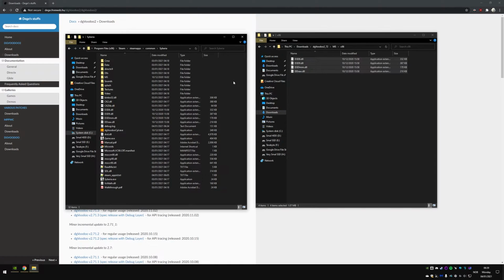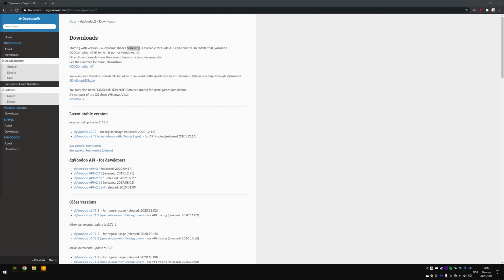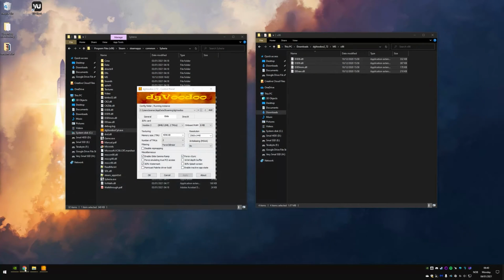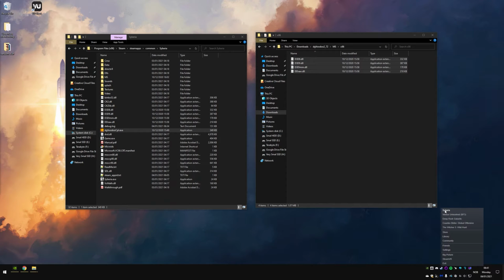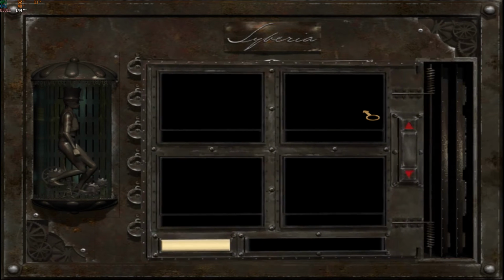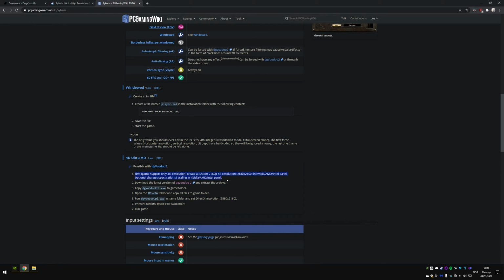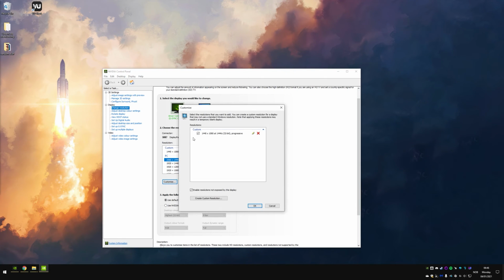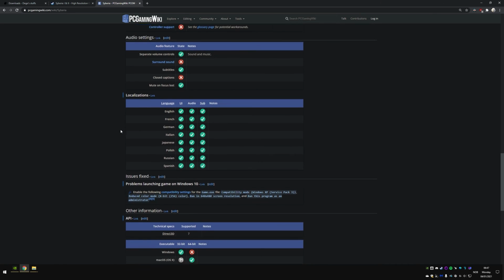How to play Syberia 1 & 2 at higher resolution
In this video I'll show you how to play the games Syberia 1 & 2 in higher resolution. I play it at 2560 x 1440. It is done by using the software dgVoodoo2 (version 2.72).

And yes, I'm unsure if you need to create a custom resolution. If you are not able to get the right resolution try to create a custom resolution in your GPU control panel. I only show you how to do that with Nvidia in this video. Edit: I have started the game without a custom resolution in the Nvidia control panel without having issues. It might seem like you don't need a custom resolution. If you got issue running the game a at all after running dgVoodoo2  I would try to add a custom resolution.

Also note that enabling texture filtering (Force anisotropic 16x) in dgVoodoo2 makes the graphics look much better than running it disabled. This is why  I said I thought the graphics looked a bit degraded.

Do you have issues where your mouse is showing on the left side of the screen some times when playing this game? Don't worry! I have a solution for you:

Open mouse settings, then press "additional mouse options (mouse properties)".
Then go to "pointer options" and at "visibility" enable "display pointers trails". You do not have to have to set it to long, you can have it at the shortest option and this will work.
There you go! No mouse cursor in the game when playing!
I would recommend disabling this when not playing as it some times disappears when hovering over text which I personally find annoying.

Please comment bellow if you have any questions.

Note: I did not find this on my own. I have to thank the users on Steam community forums for finding the resolution fix. The mouse courser I remembered from another game, RDR2 where the mouse courser would popup in the game if I did not enable the settings I've mentioned above.